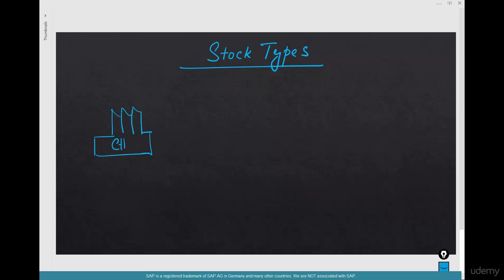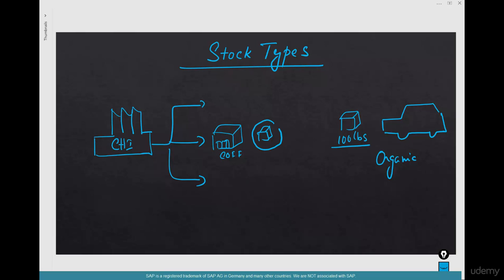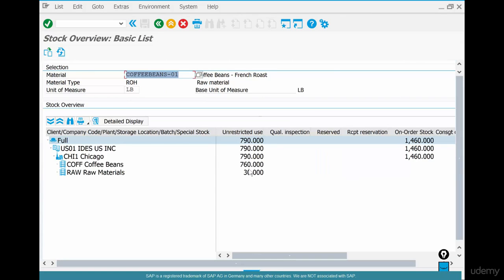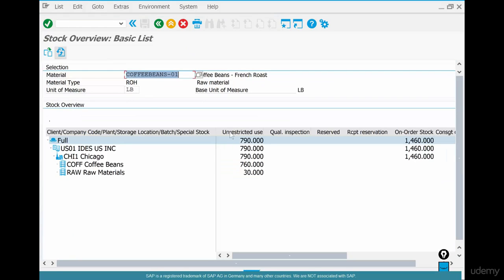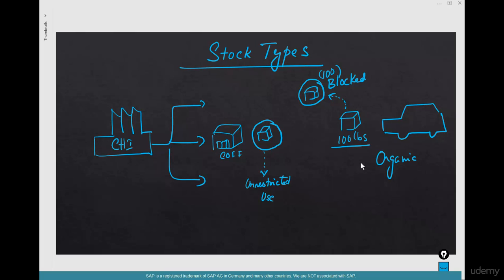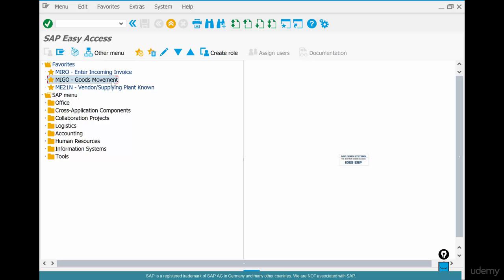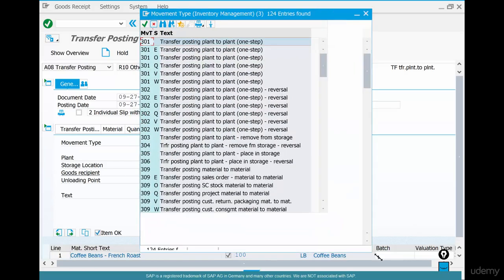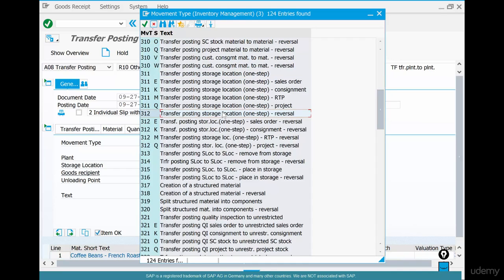5 What are Stock Types Part 1 sap mm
5  What are Stock Types   Part 1   sap mm